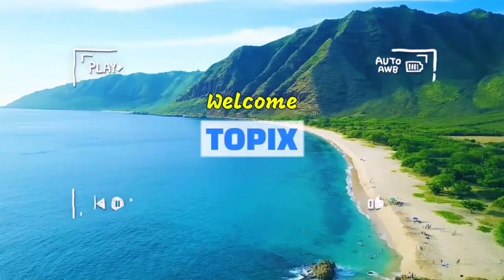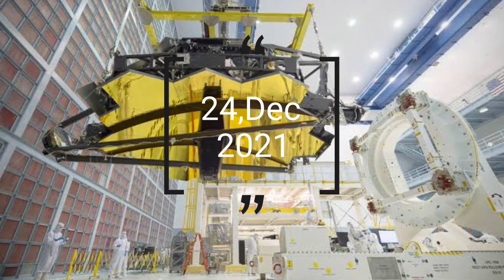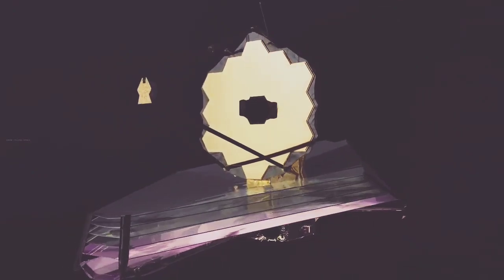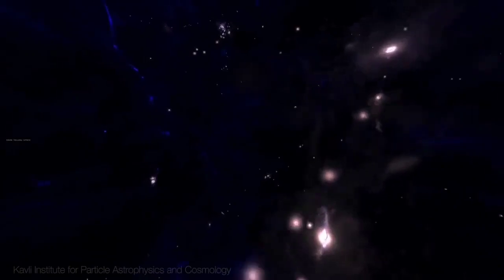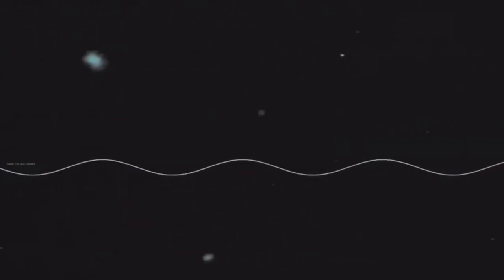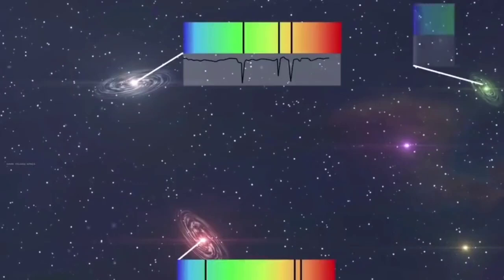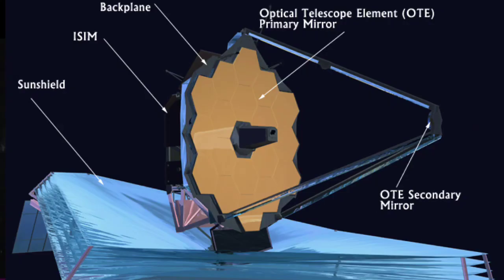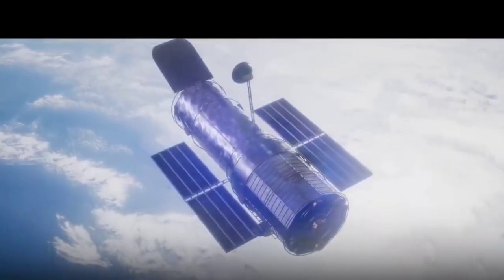James Webb Telescope launch science Explained | Hubble space | Universe | Nasa Launch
What are special features of James Webb Telescope?
Why it is named as James Webb?
Working principles of telescope?

Note:
The James Webb Space Telescope🔭 will not be in orbit around the Earth, like the Hubble Space Telescope is - it will actually orbit the Sun, 1.5 million kilometers (1 million miles) away from the Earth at what is called the second Lagrange point or L2. What is special about this orbit is that it lets the telescope stay in line with the Earth as it moves around the Sun. This allows the satellite's large sunshield to protect the telescope from the light and heat of the Sun ☀️and Earth (and Moon).🌎